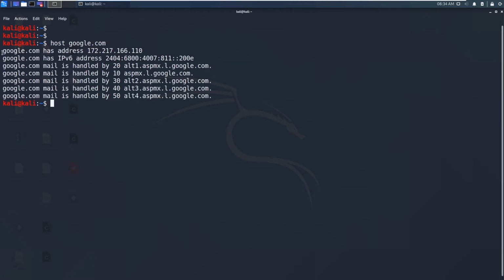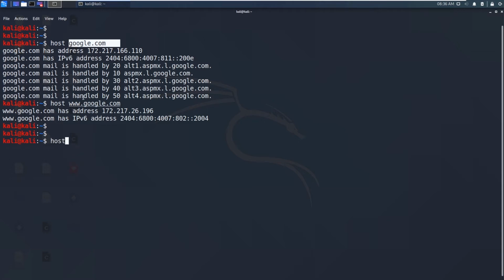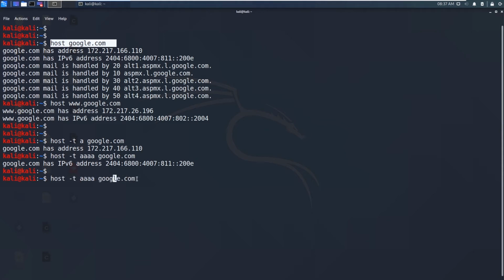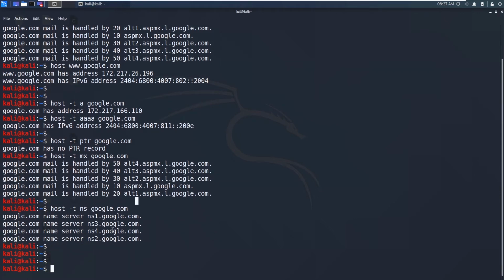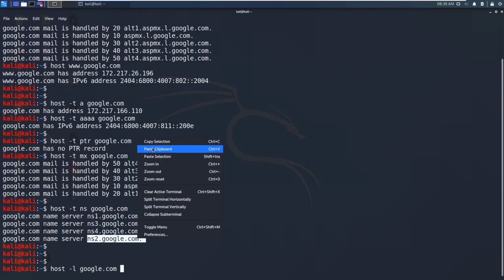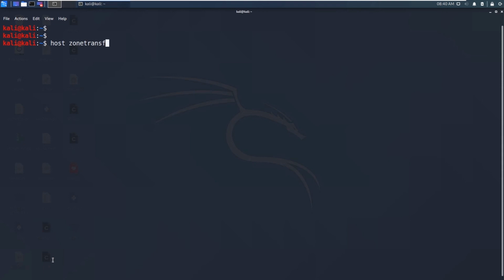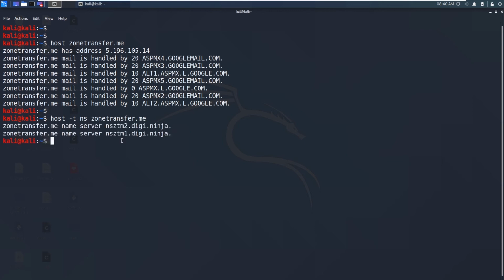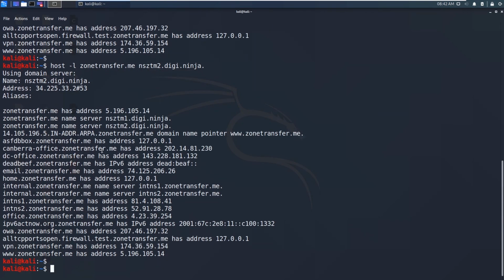Active Reconaissance - 01 Host command